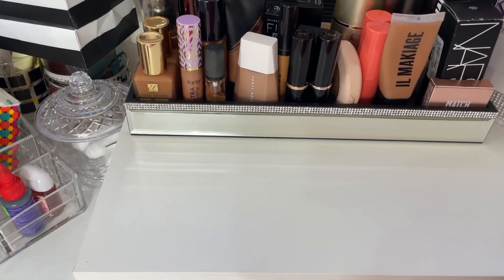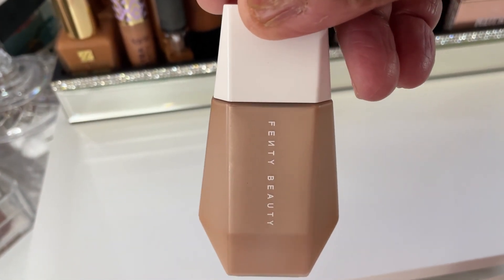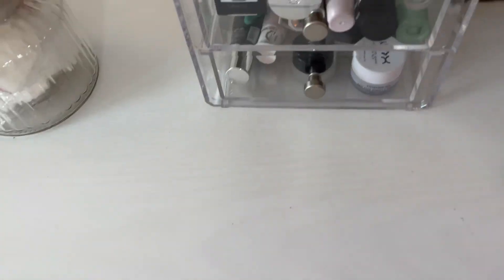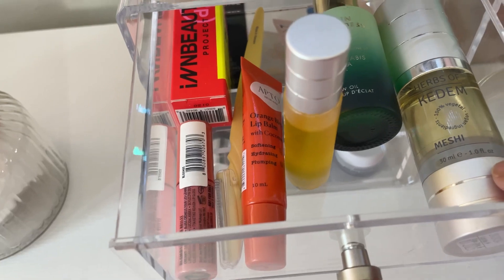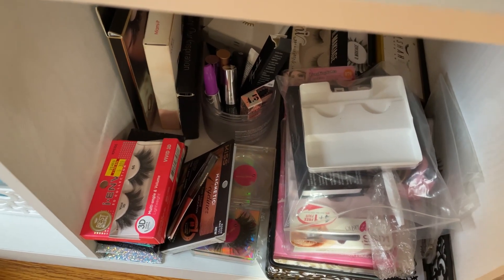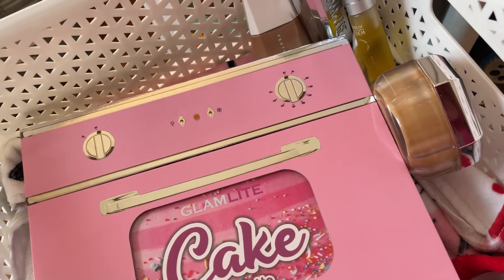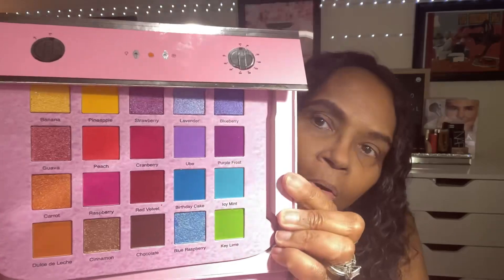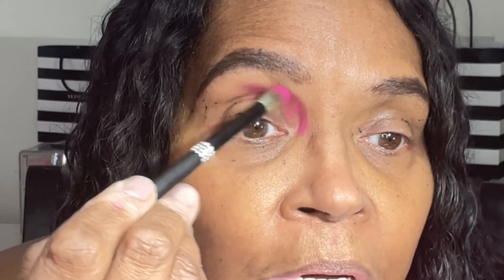PANTONE COLOR OF 2023 Viva Magenta | GLAMLITE Cake Palette | Fenty Eaze Drop #17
Hey everyone! Welcome to the first BO40 video of 2023!! In todays video you will see me create a look using the Glamlite Cake palette. I found some beautiful shades in this palette that are a perfect representation of the Pantone Color Of The Year 2023 'VIVA MAGENTA"

 Pantone is how the world see's color from everything to Cadillac car colors to the color of the fabric that your winter coat is made from.

I hope that this video is just as enjoyable as others in the past. Please remember to support the other ladies. You can find their shortened Bitly channel links right above.  These links seem to be more dependable in terms of getting you to the channel, then just search for today's video.

Everyone have a blessed and wonderful Valentines Day!!! Wear something magenta colored as you celebrate!!

This Music Does Not Belong To Me, I have a paid subscription